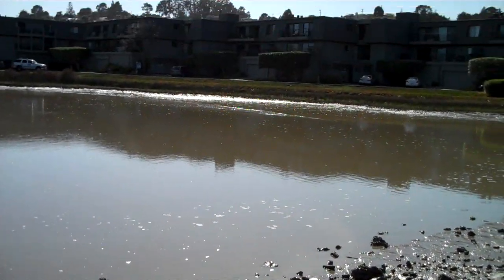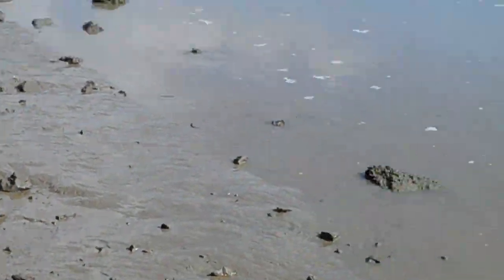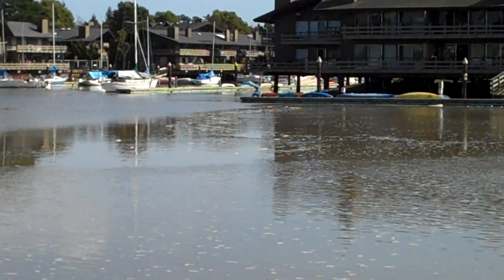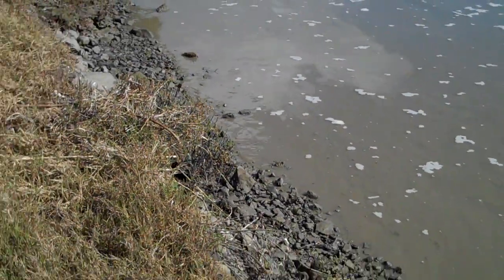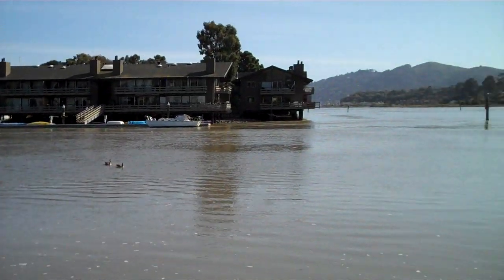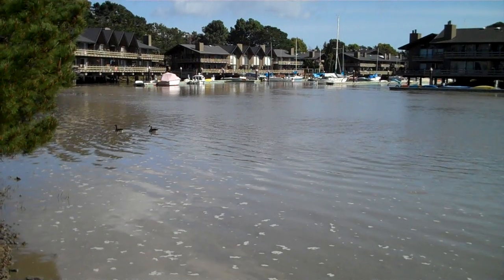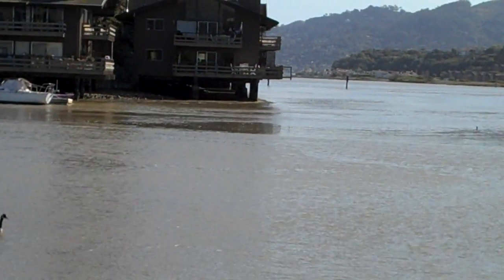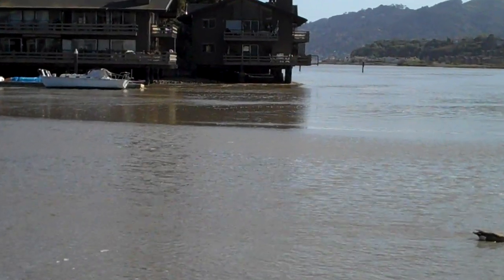Tsunami-effect on San Francisco's Richardson Bay 3/11/11 - Part 4 - 2:51 p.m.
Tsunami-effect on San Francisco's Richardson Bay 3/11/11 - Part 4 - 2:51 p.m. PST